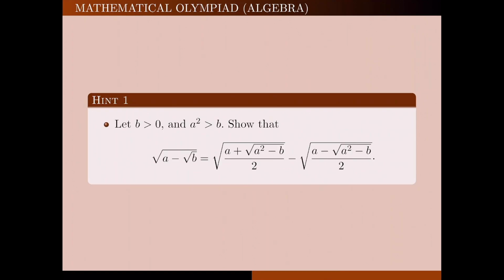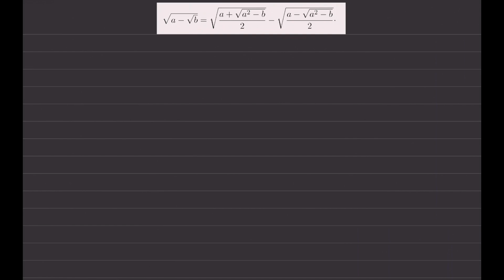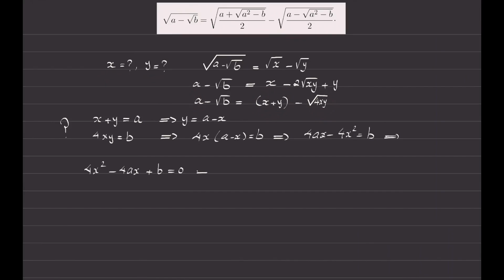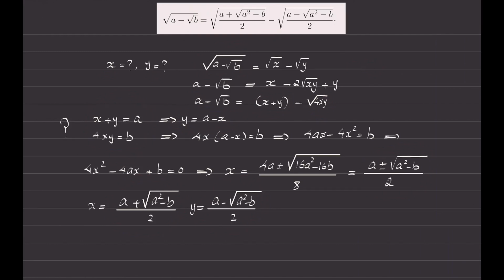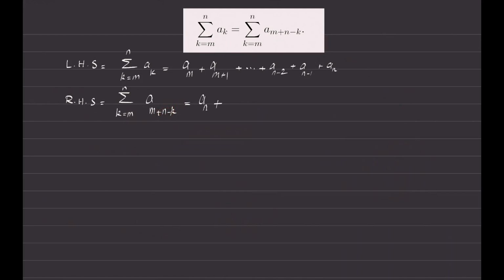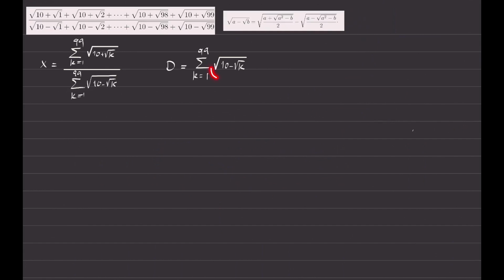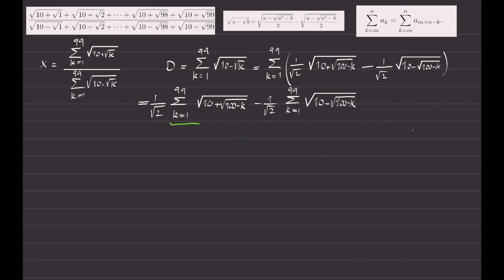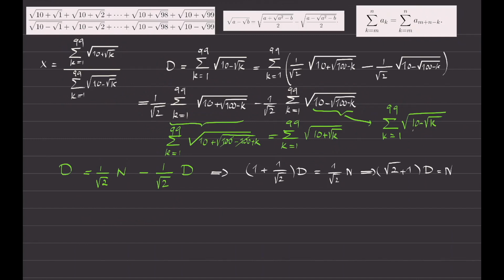Mathematical Olympiad, Algebra, Numerical Sums, Problem 1